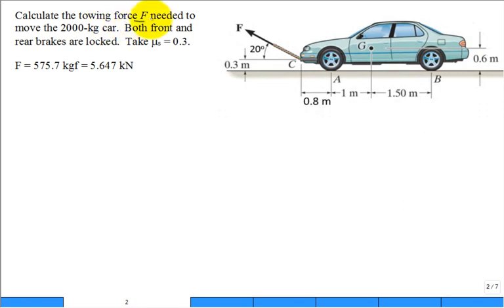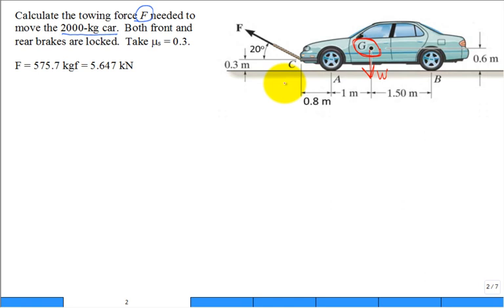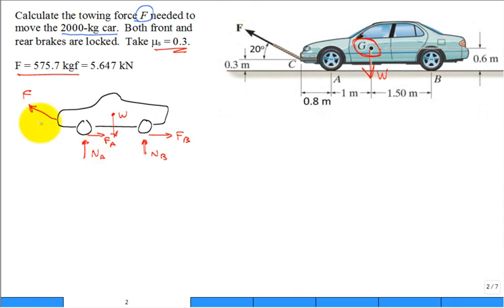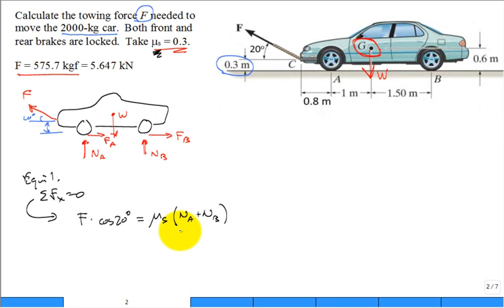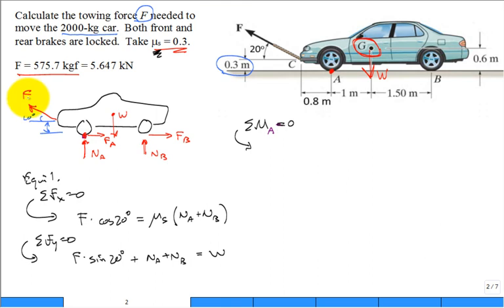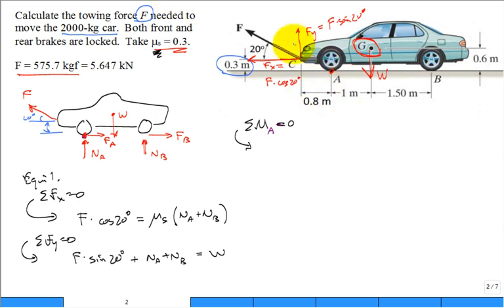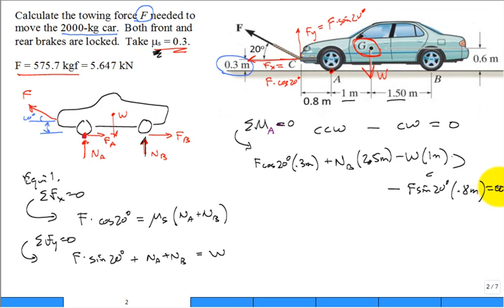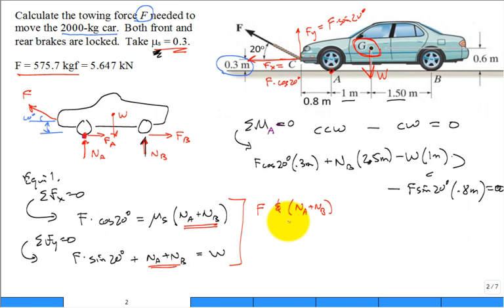pull car with locked tires spr18